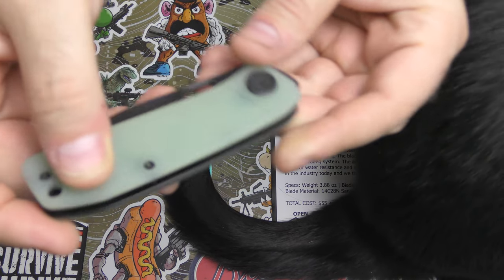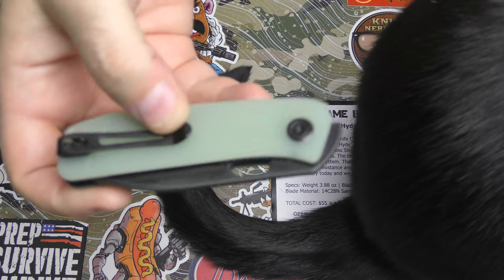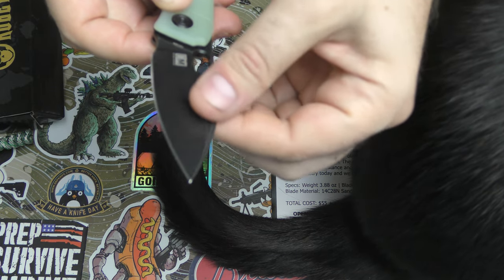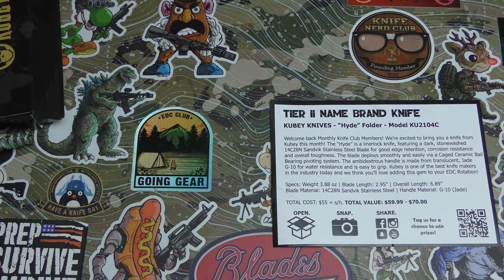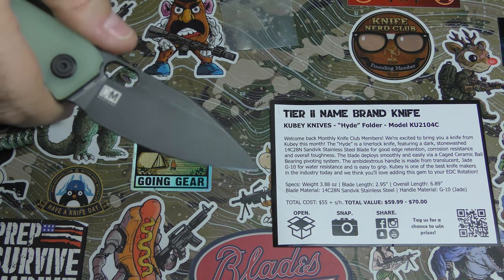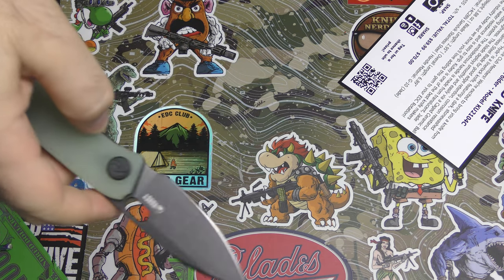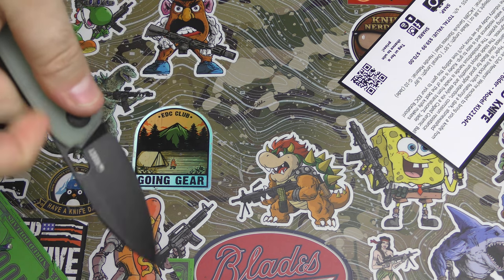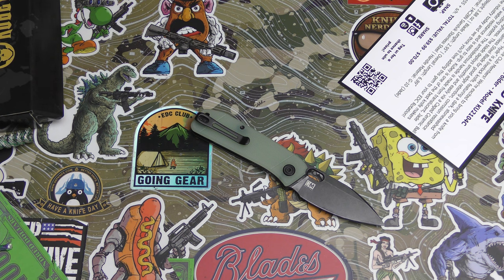Monthly Knife Club Tier 2 Name Brand May 2023 - Kubey Hyde - Unboxing & Review